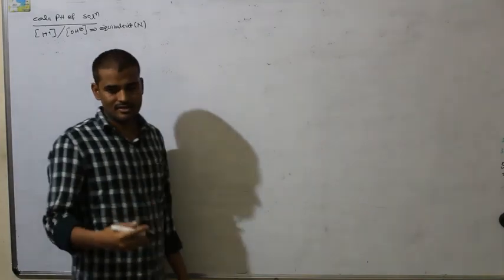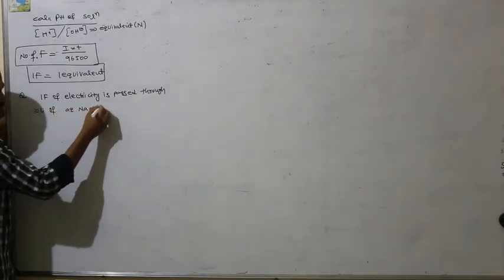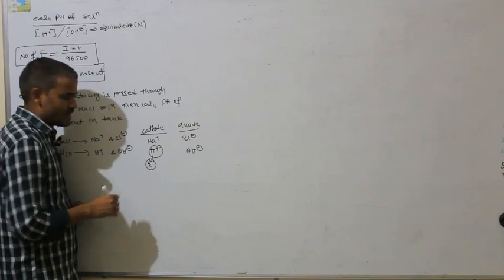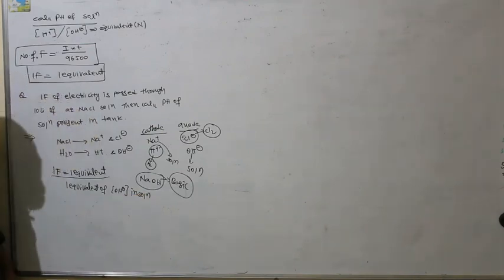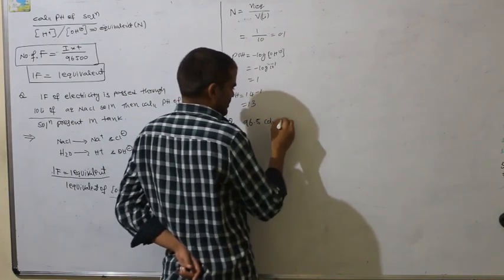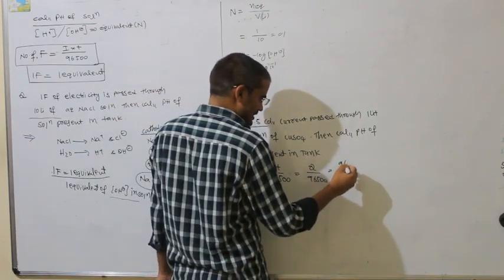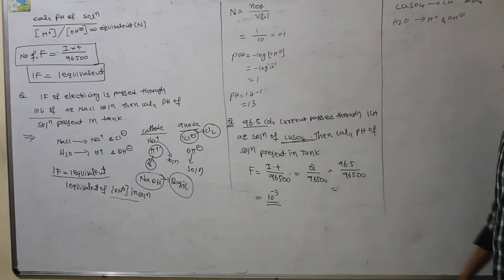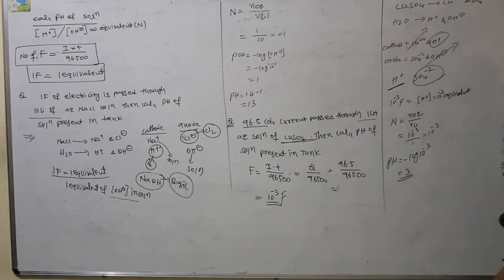07 pH calculation of electrolytic solution